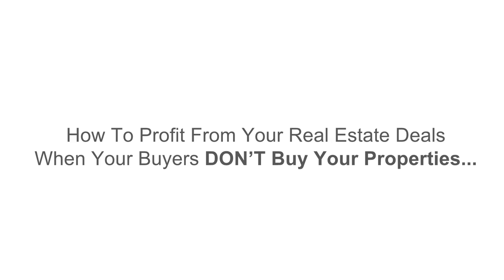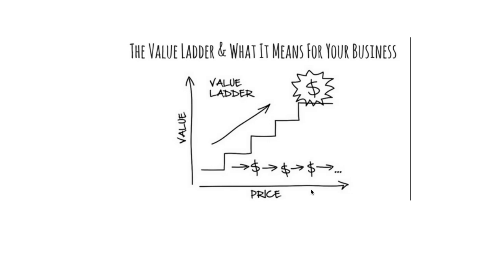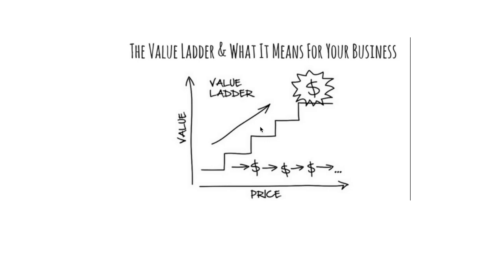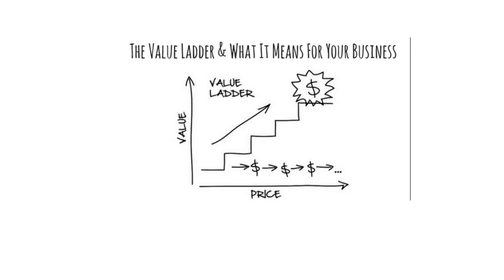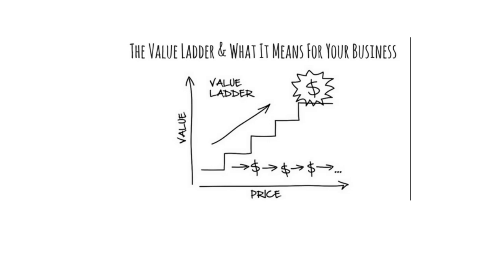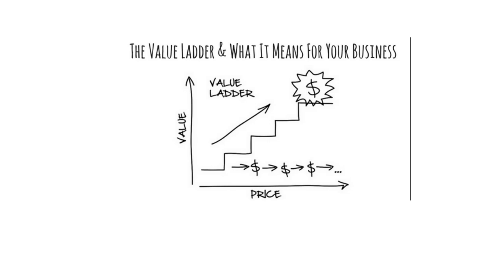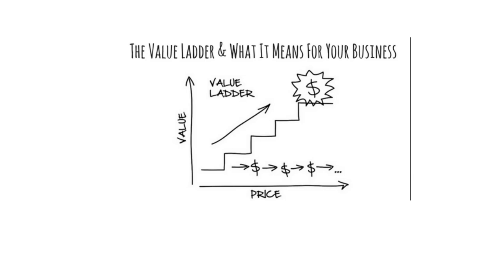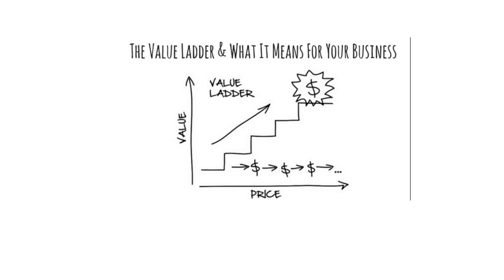How To Use LegalShield In Your Real Estate Business ...WithOUT Spending A Fortune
Want to learn more about LegalShield's nationwide legal services?

In this video, I share how you can:
a. Avoid paying attorneys $250-$500/ hour, no matter what area of law.
b. How to use affordable attorneys to grow and protect your real estate business.
c. How to position yourself for highly-leveraged (passive) income with LegalShield

Russell & Diana de la Peña
PushButtonInvestor.com, LLC

P.s. Want to learn more about LegalShield's nationwide legal services?